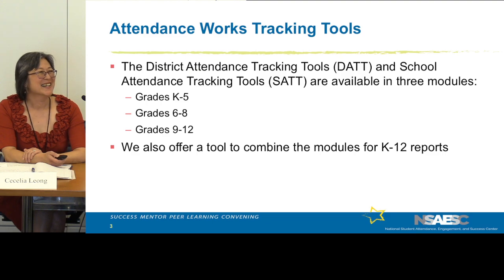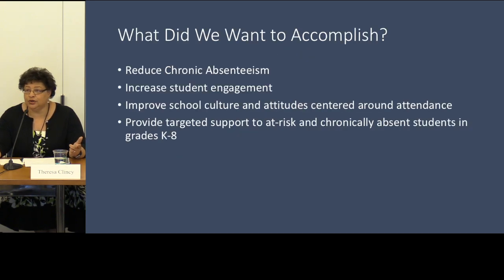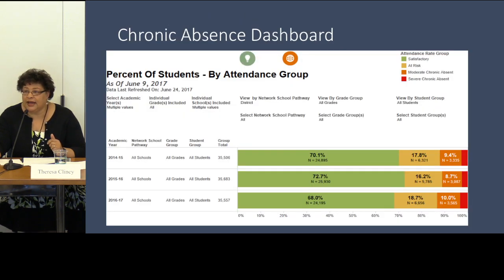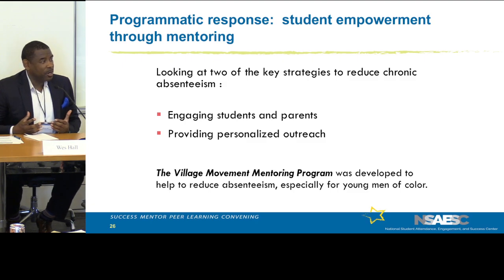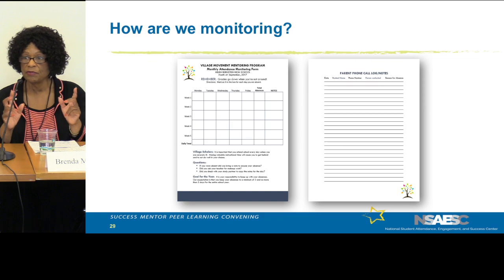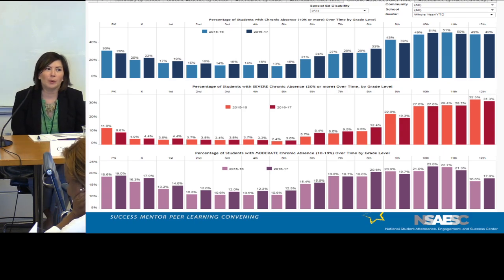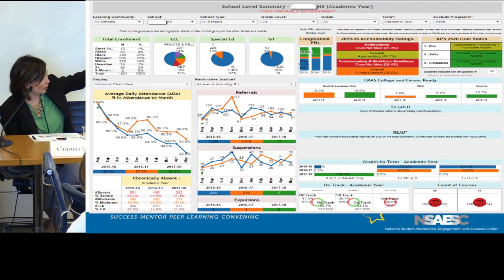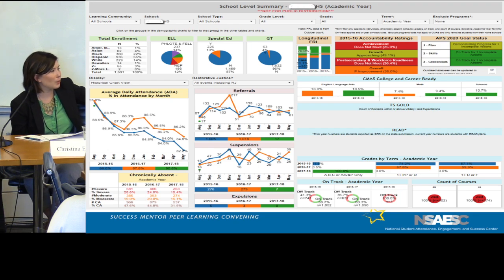Success Mentor Convening - Chronic Absence Reports to Support the Success Mentor Strategy